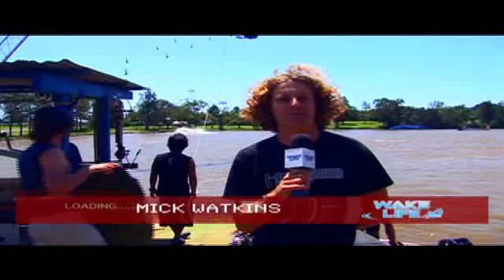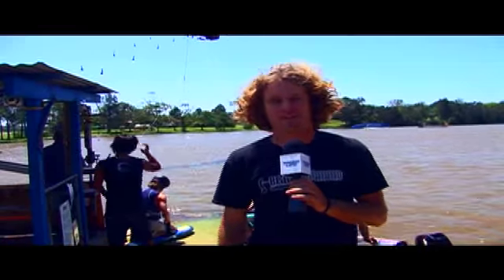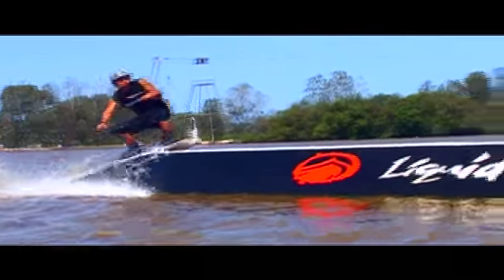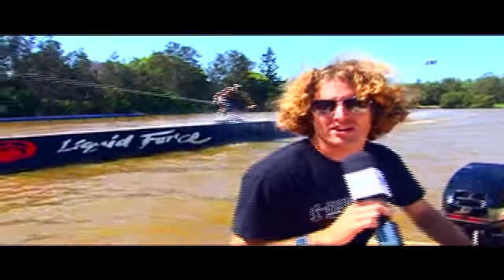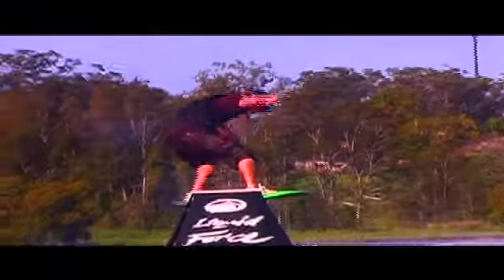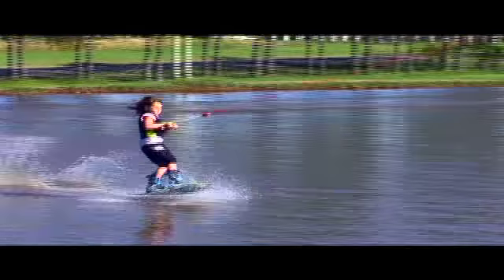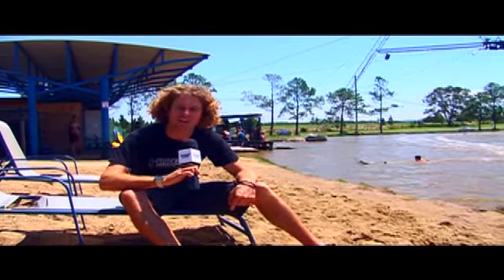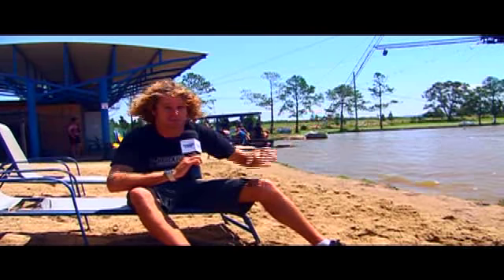logan cable park tour